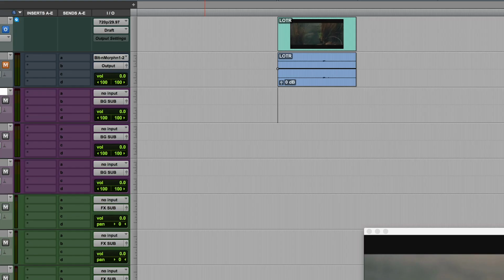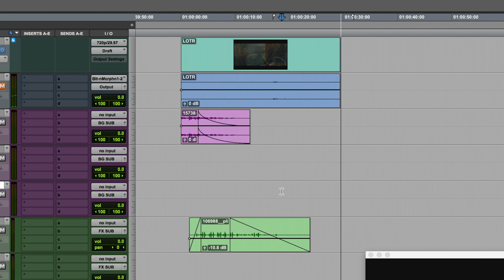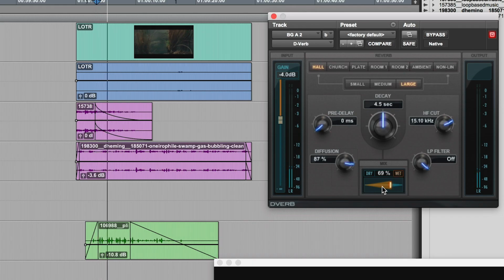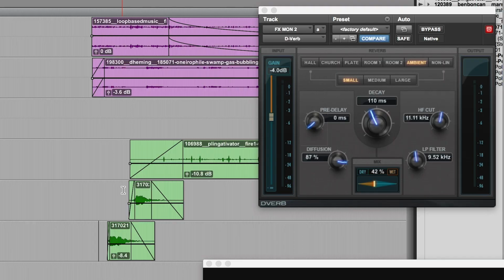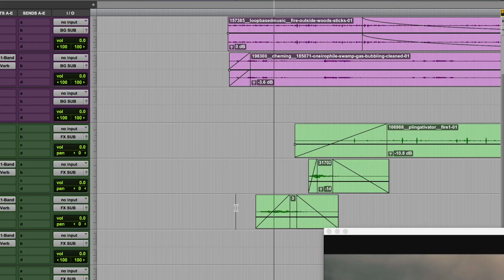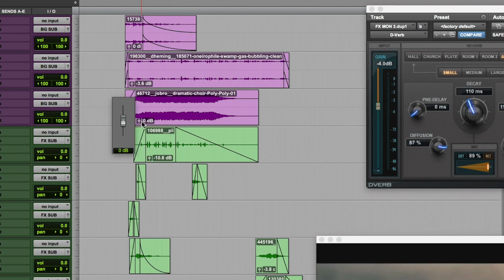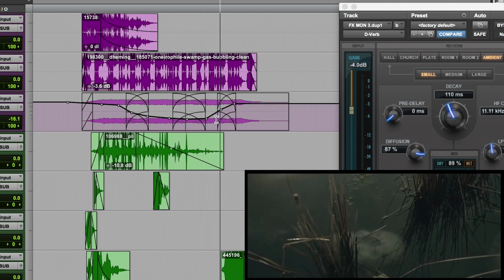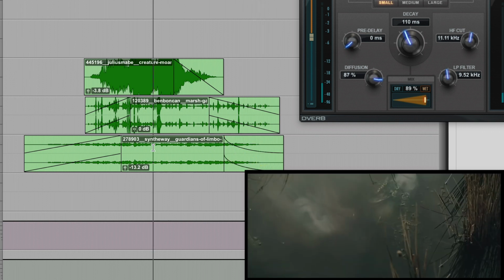Re-creating Lord Of The Rings Sound Design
Wondering what Middle Earth really sounds like? In this episode of Audio Academy, Anna from Noctvrnal does an SFX breakdown of a scene from Lord of The Rings using nothing but free sound effects!

Watch as Anna assembles an impressive bed of ambience and sound effects as a first step to this Lord of The Rings sound design. Learn how to use reverb, EQ, panning and fades to place sounds in your cinematic environment and take any scene to the next level.

You don't need a huge budget to do compelling sound design! These tips work for anyone with a basic DAW and internet access. Even you can lay down a solid sound bed for a scene from a major studio film!